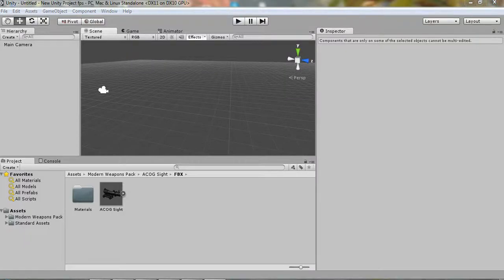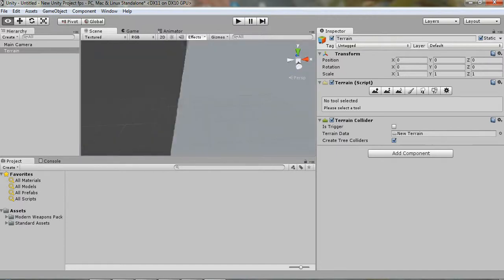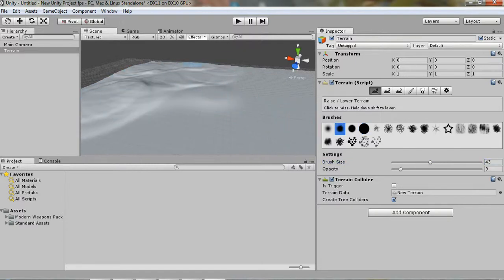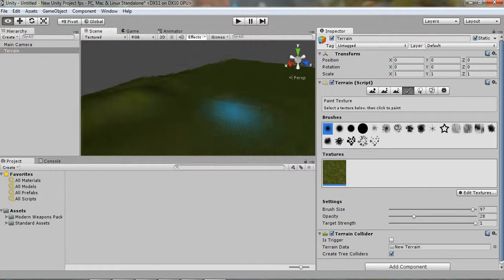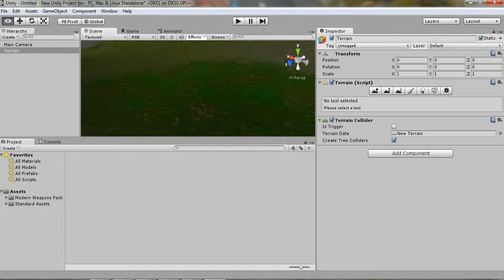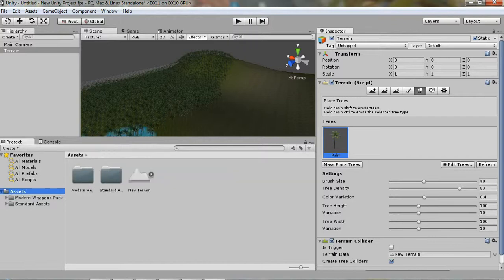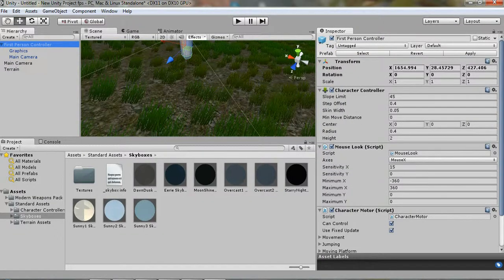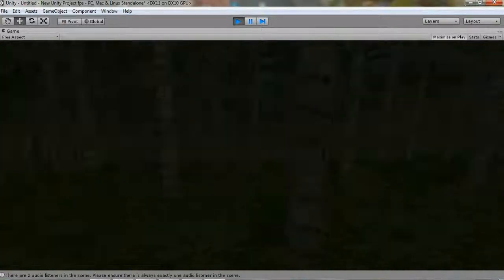How To Draw A Terrain In Unity3d